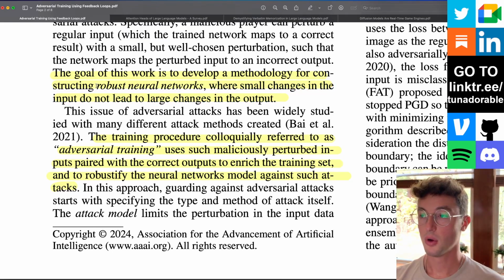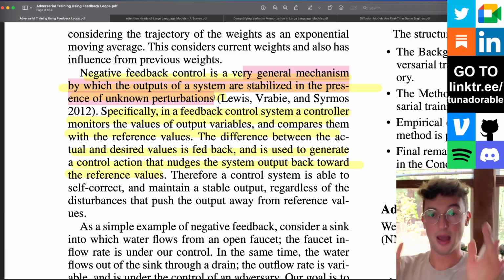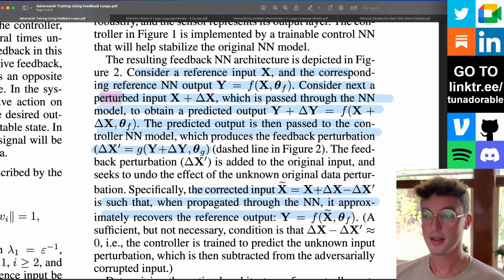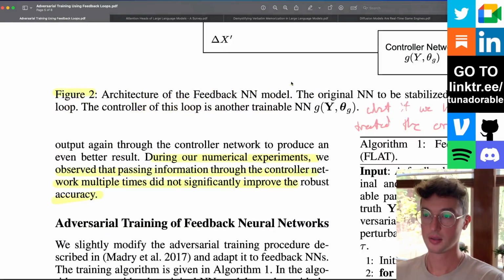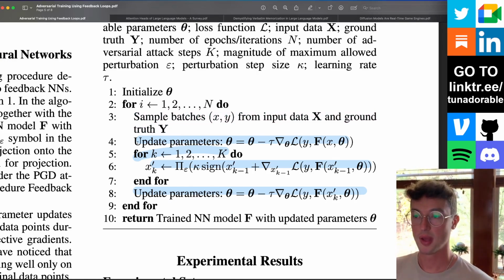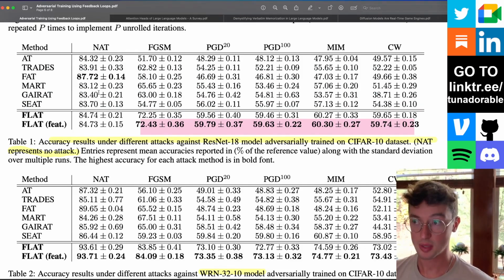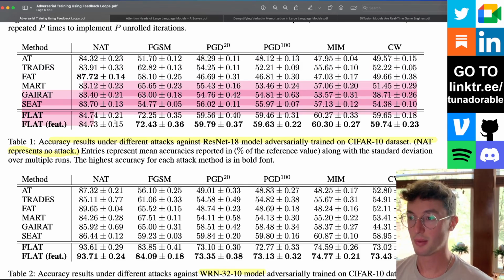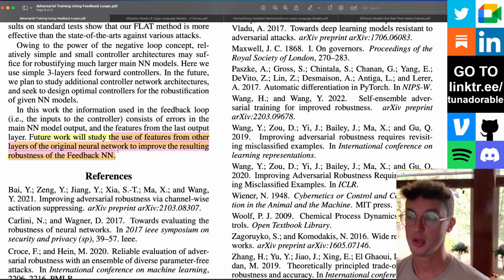Adversarial training using feedback loops - GOKIES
All opinions are my own and not reflective of my employer